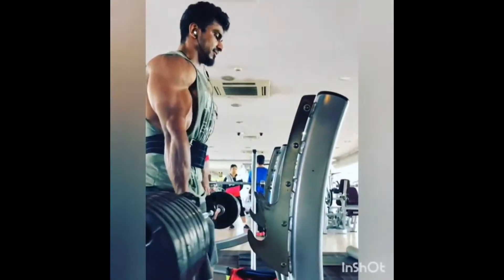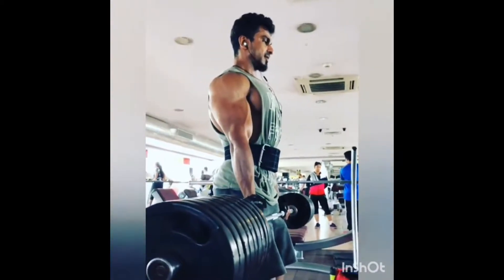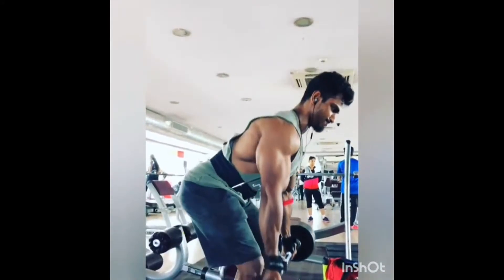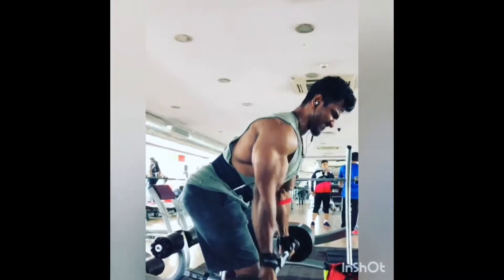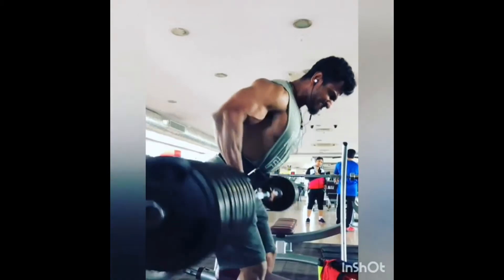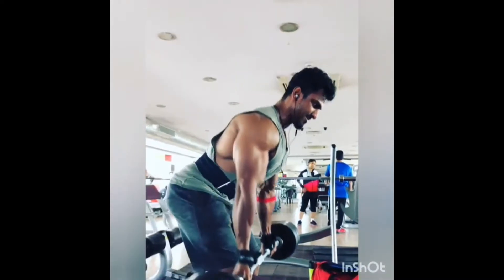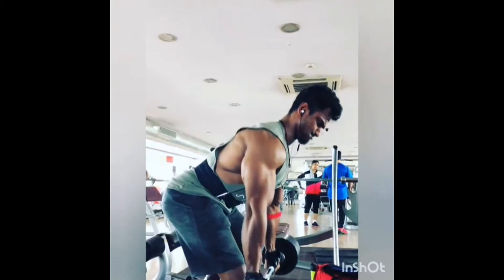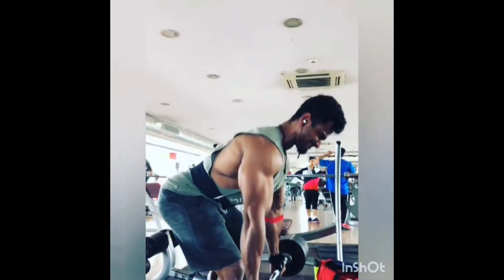How to do Bend Over Barbell Rows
Fitness should be made an essential part of your life.

Bent rows  are the perfect upper back workout at home.Bent over rows works on various muscle groups. It will help you build incredible strength on your upper back and improve the rear shoulders. Bent-over  rows also strengthen your biceps muscles.

Don’t extend your arm fully during the movement since it will cause elbow pain.

Muscles worked: Upper back muscles, Traps, Lower back muscles

Stand in front of a barbell/dumbbell with shoulder-width palms facing down grip.

Engage your core by pulling the belly button towards the spine.

Roll your shoulders out and push your chest forward, keeping your back in a straight line.

Lift the weight with your arms extended making your upper body roughly parallel to the floor.

Pull the bar towards your belly button until it touches the stomach then slowly return to the starting position.

Equipment Used : Barbell, Dumbbell, Kettlebell, Machines, etc...